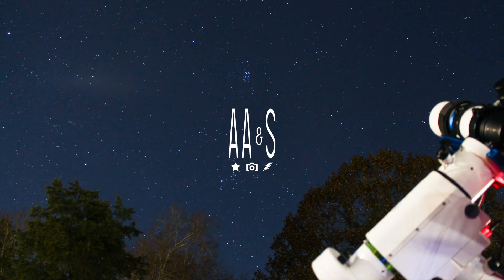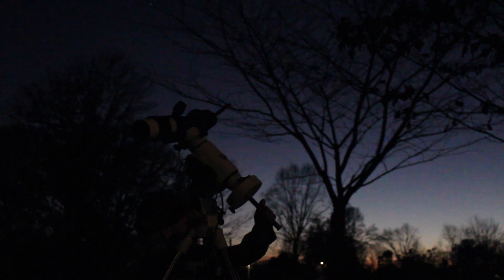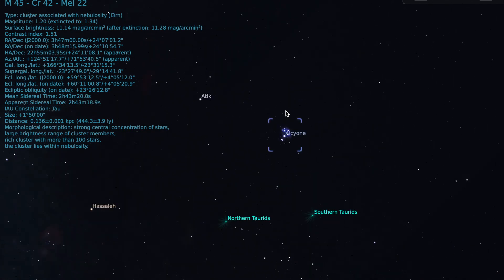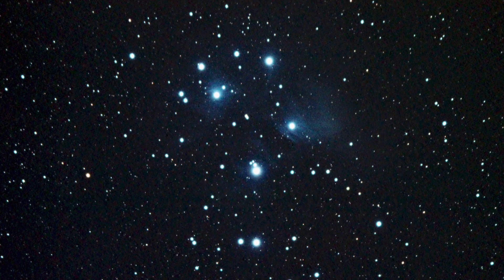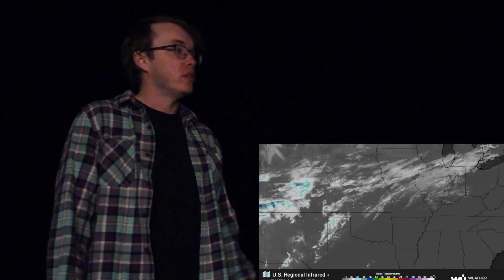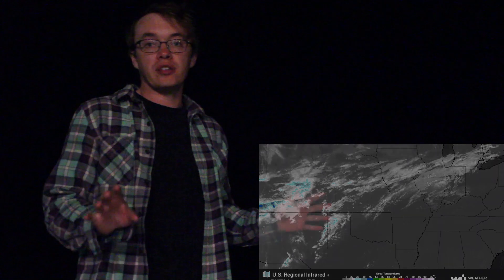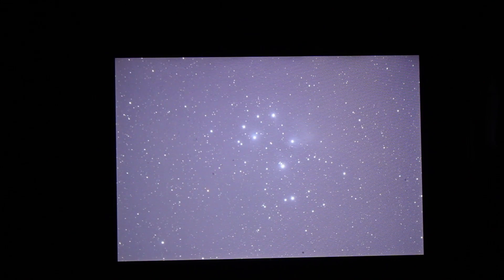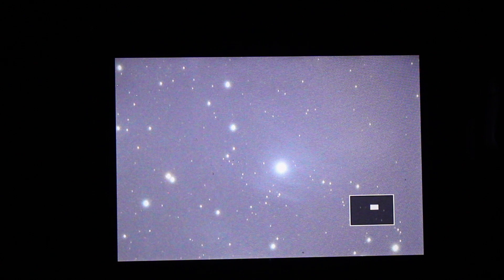Photographing M45 - Pleiades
I finally have a good attempt at capturing M45, Pleiades with my dslr astrophotography setup!